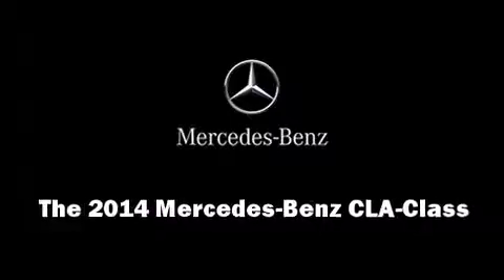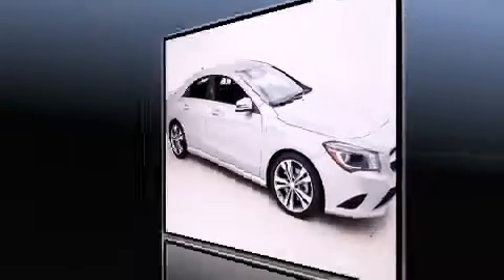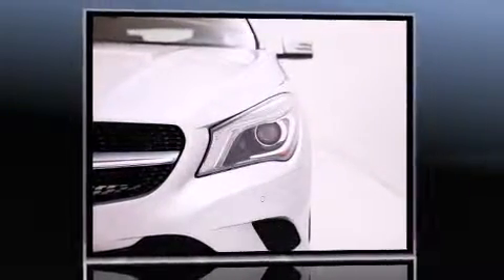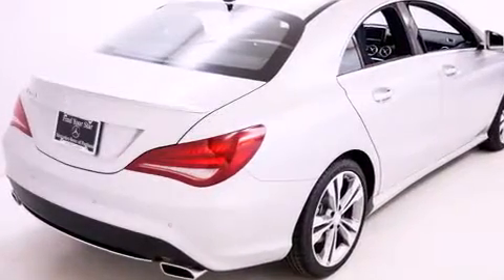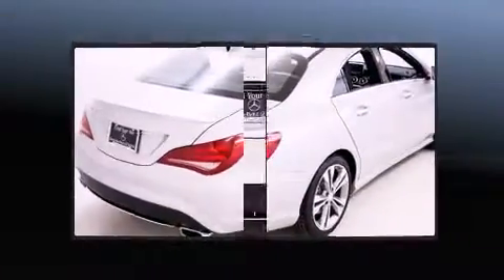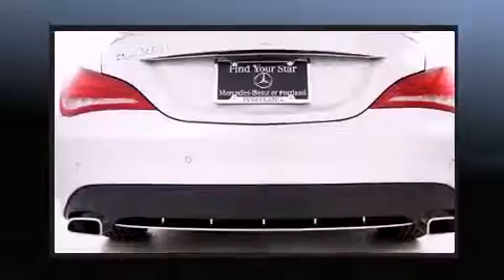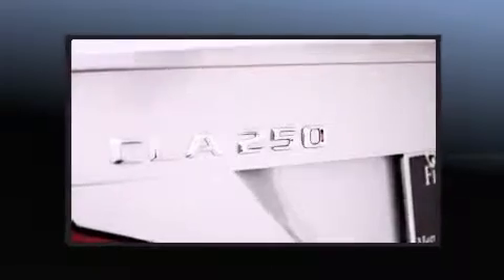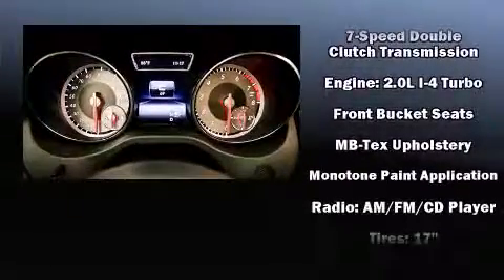2014 Mercedes-Benz CLA-Class CLA250 in Portland, OR 97201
1605 SW Naito Parkway (DA3227)

Come test drive this 2014 Mercedes-Benz CLA-Class. This 4 door, 5 passenger coupe is waiting for you to take home! Mercedes-Benz made sure to keep road-handling and sportiness at the top of it's priority list. It features an automatic transmission, front-wheel drive, and a 2 liter 4 cylinder engine. A turbocharger further enhances performance, while also preserving fuel economy. Mercedes-Benz prioritized comfort and style by including: 1-touch window functionality, a power seat, a trip computer, front bucket seats, air conditioning, fully automatic headlights, and cruise control. Everything is where it ought to be, from the dashboard controls to the door locks and window controls. Take assurance in side curtain airbags, providing head protection in the event of a severe collision. Our aim is to provide our customers with the best prices and service at all times. Stop by our dealership or give us a call for more information.